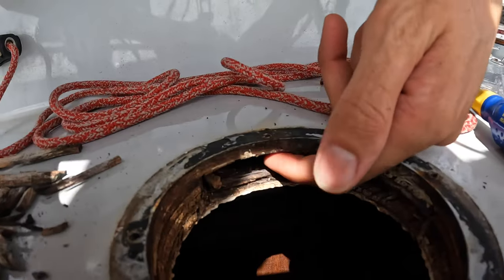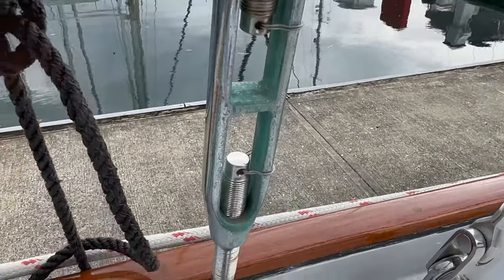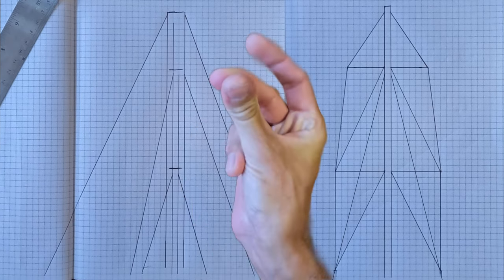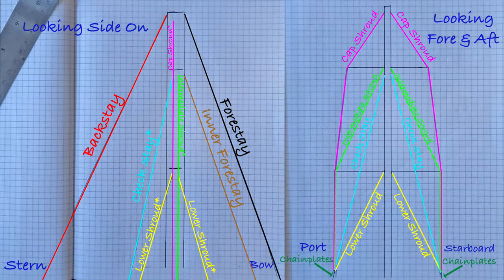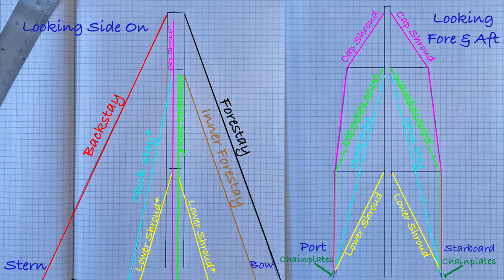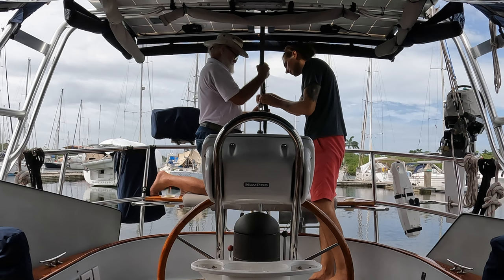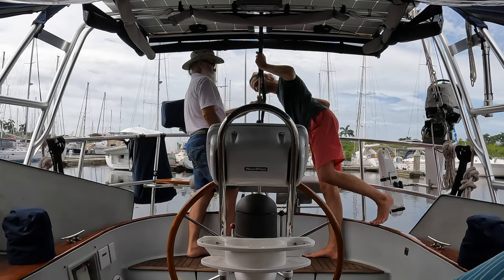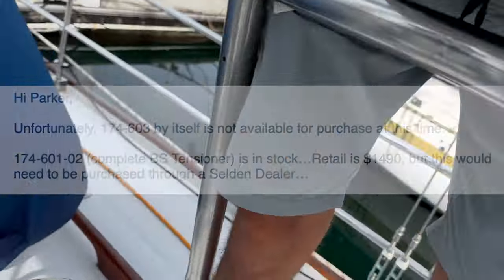How To NOT Break Your Sailboat's MAST in HALF EP. 89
Hey friends! This week is all about rigging. We get into what type of rig Boundless has, and how we are attempting to prevent a rigging/mast failure at sea. Here's a raw and real look into how our rigging inspection goes, the first big ticket item we need to replace, and we question how much we will need to replace in order to get this sailboat ready to sail across oceans.

[ BOAT SPECS ]
1984 Passport 42
Hull #33
Displacement - 25,000 lbs
Ballast - 9,500 pounds of lead (encapsulated keel not bolted on)
Marconi Cutter Rig
Length - 42'
Beam - 12.75'
Water Draft - 6.4"
Air Draft - 59'

Smash by Lupus Nocte
Rainy Sunday (Felix Johansson Carne Remix) by Henyao
Mimicking Your Breathing by Harper Rey